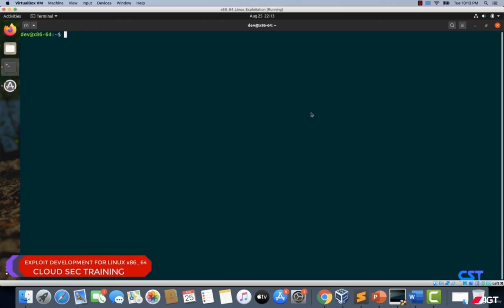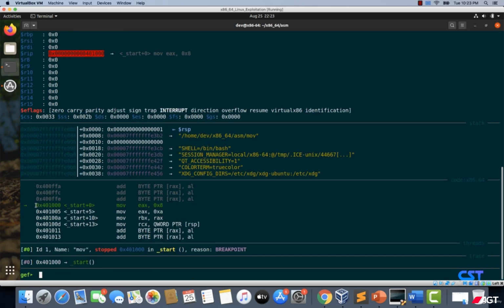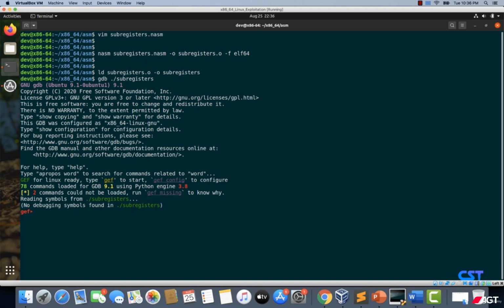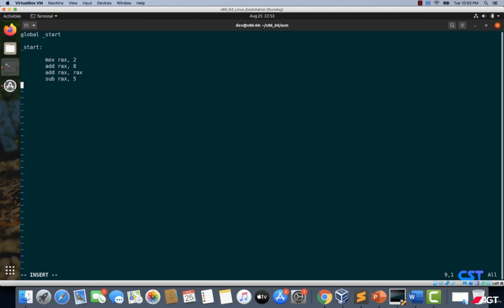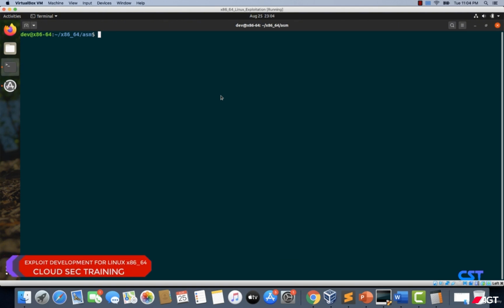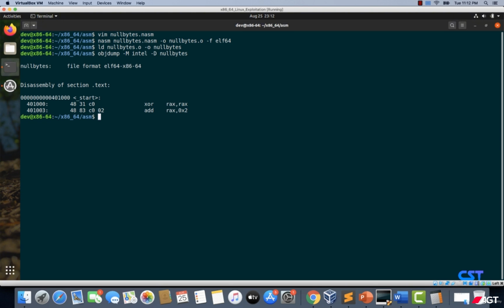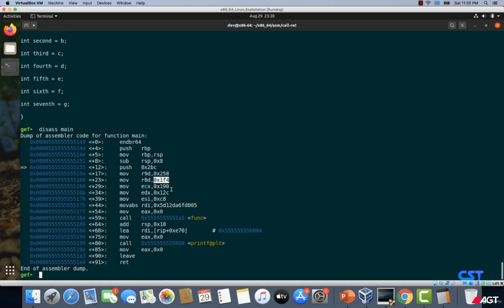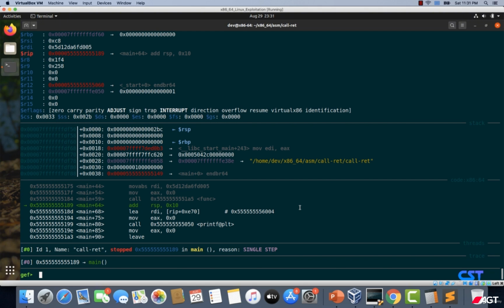Master Exploit Development for Linux x64 - A Complete Guide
Master Exploit Development for Linux x64 with this complete guide designed for CTF enthusiasts and professionals preparing for the toughest certification exams. In this tutorial, we dive deep into the essentials of x64 Linux exploit development, equipping you with the skills to crack challenges, understand vulnerabilities, and build exploits like a pro.

This hands-on session focuses on practical techniques and strategies, ensuring you learn the right way to succeed in CTF competitions and ace your certifications. Don’t just learn—master the craft of Linux x64 exploit development.